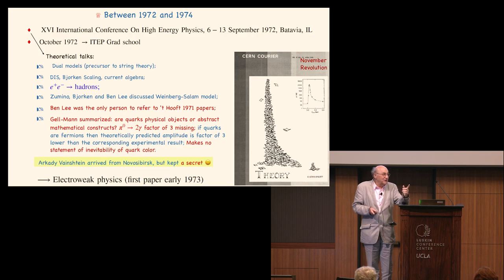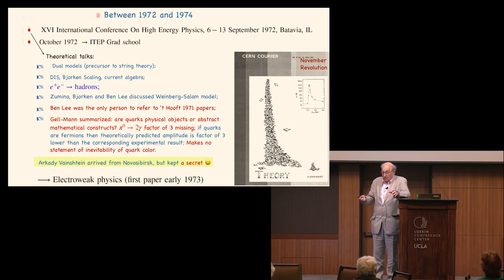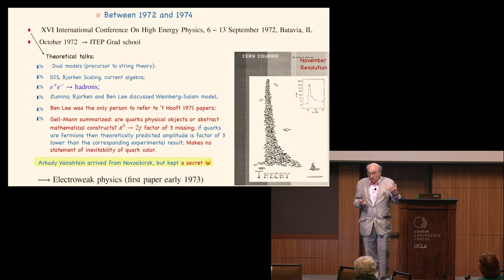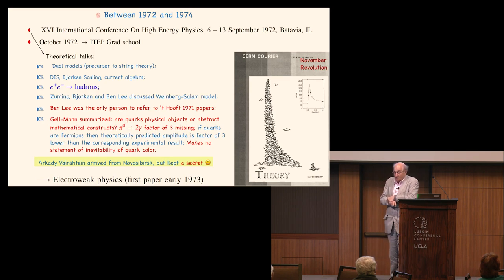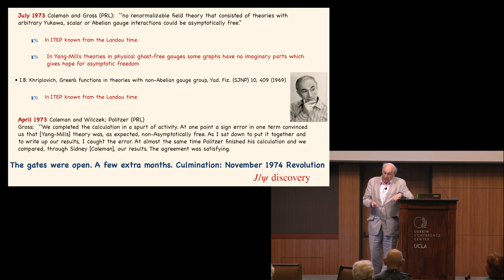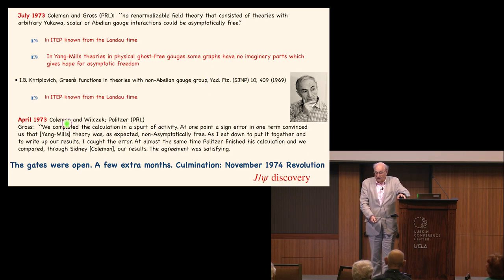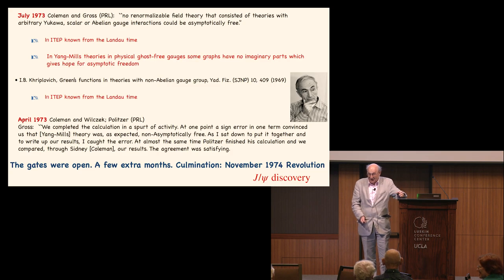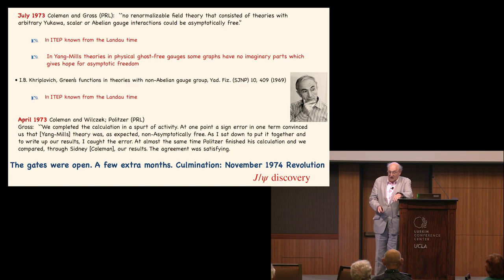Mikhail Shifman "QCD, The Theory of Hadrons: Then and Now."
Mikhail Shifman and "QCD, The Theory of Hadrons: Then and Now.". at the QCD at 50 Conference. (UCLA, Sept. 11-15, 2023).